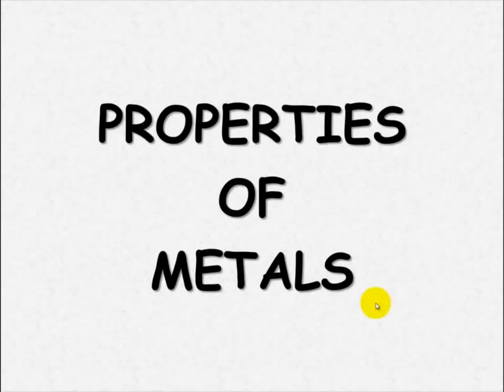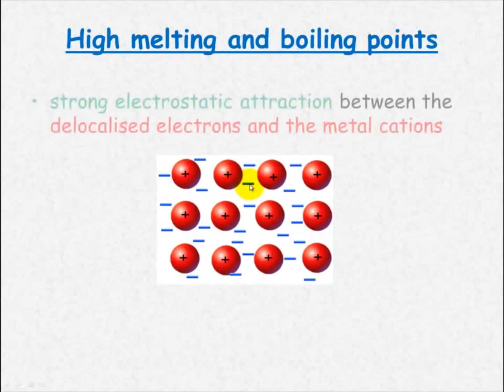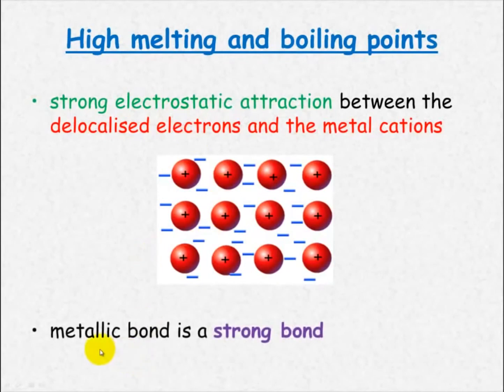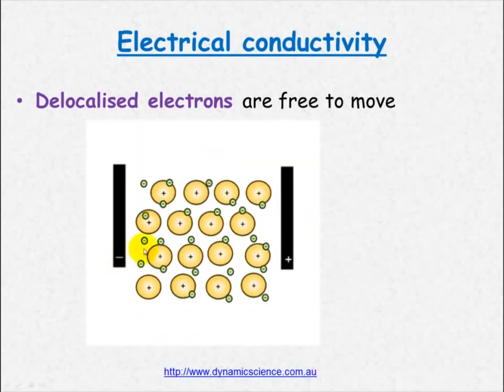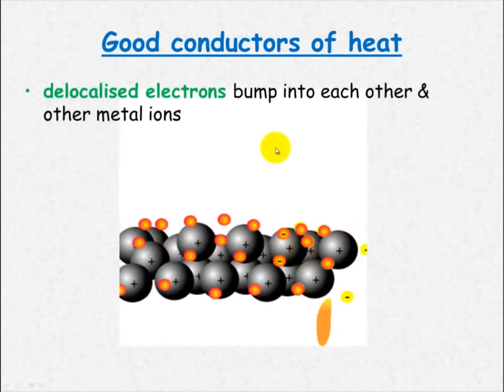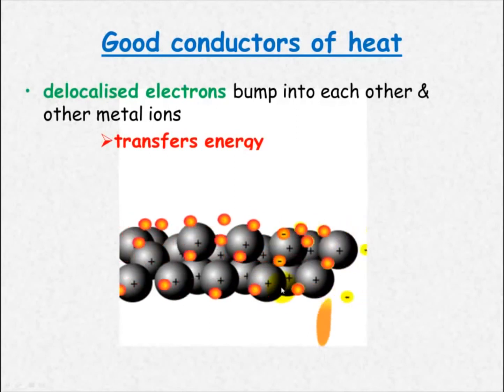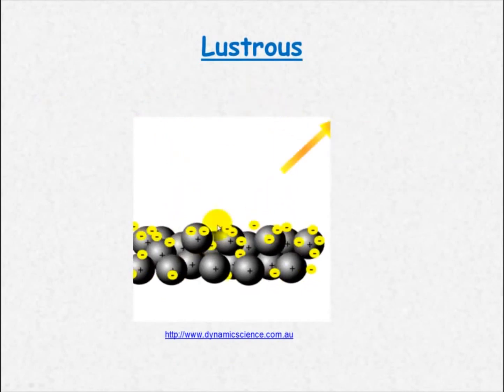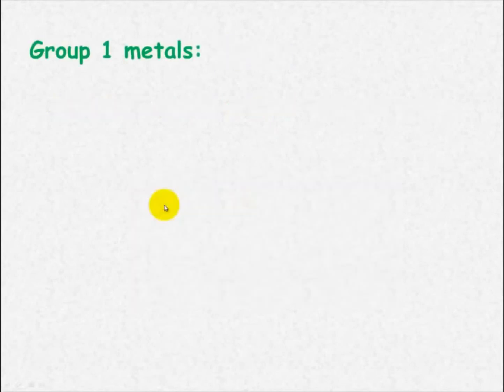記憶金屬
TRIMMED FROM VolkScience
Metals atoms have low electronegativity and when they bond they share their electrons leaving a lattice of cations surrounded by a 'sea of delocalised electrons'. This structure explains metals' properties: high density, lustrous, hard, high melting and boiling points, malleable, ductile, good conductors of heat and electricity.